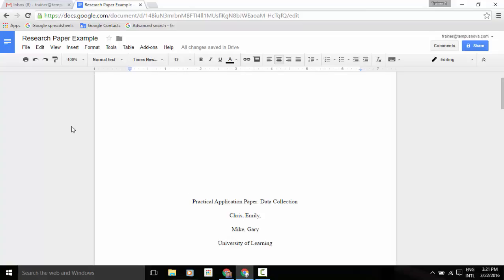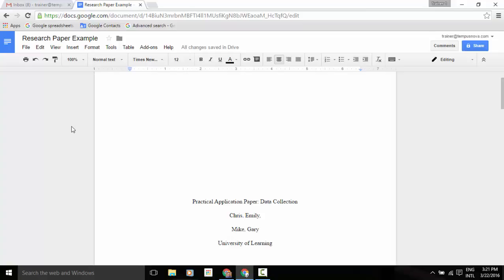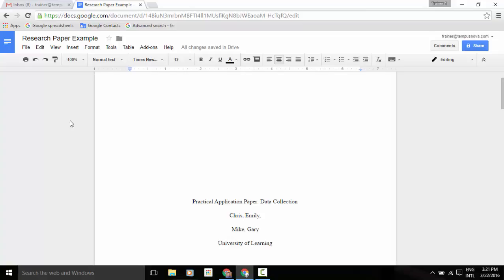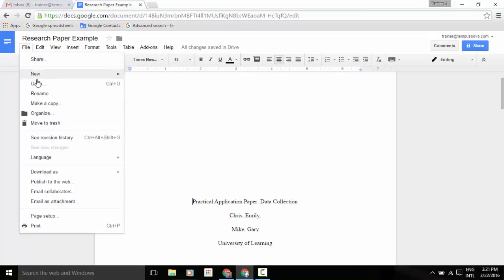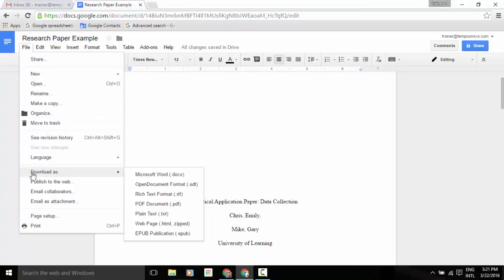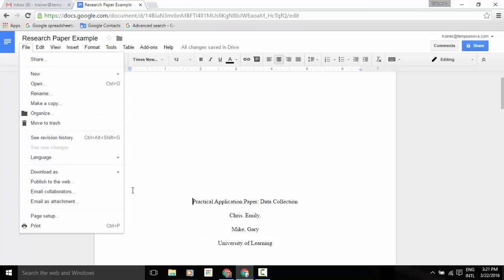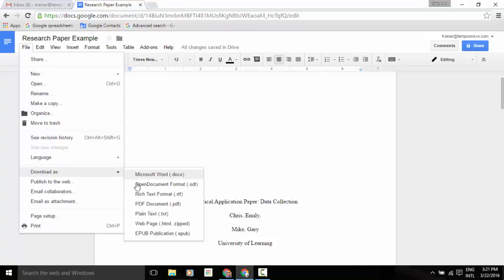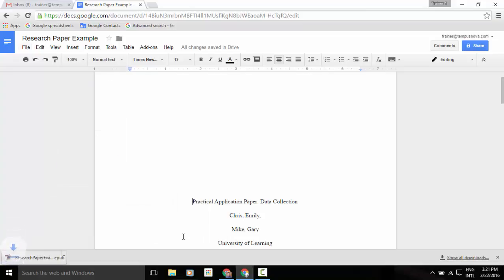Export Google Docs files as EPUB publications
EPUB is the most widely supported file format for publishing accessible documents and digital books, allowing people to consume long-form content in their preferred apps on a diverse range of screen sizes and devices, including smartphones, tablets, and eReaders. To make it easier for authors, publishers, and academic institutions to create works that can be consumed digitally, Google is launching the ability to export Google Docs files as EPUB publications. Simply go to the File menu _ Download as _ EPUB Publication (.epub).